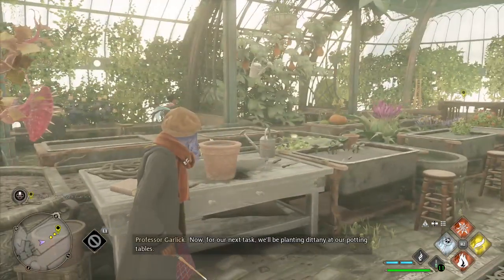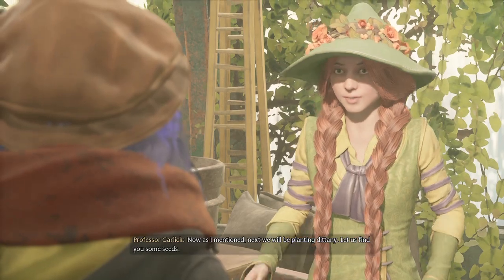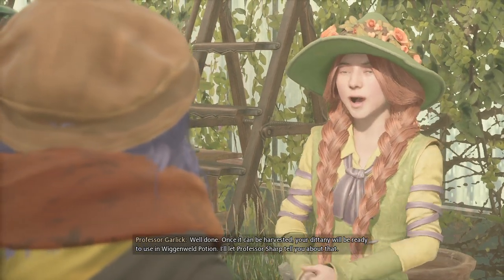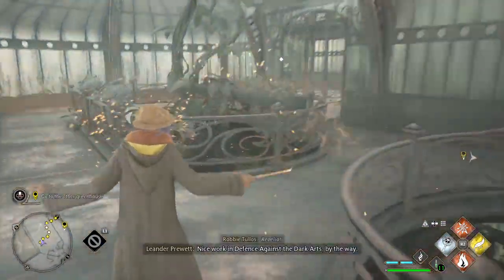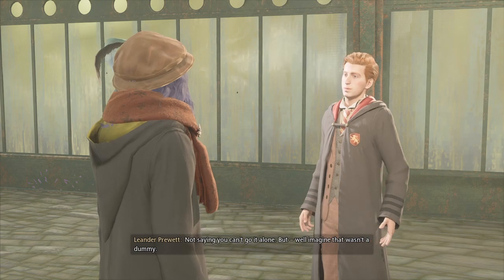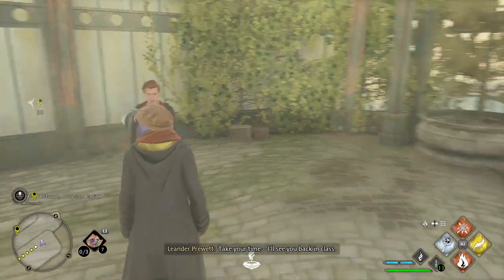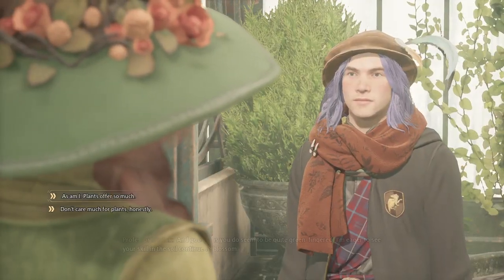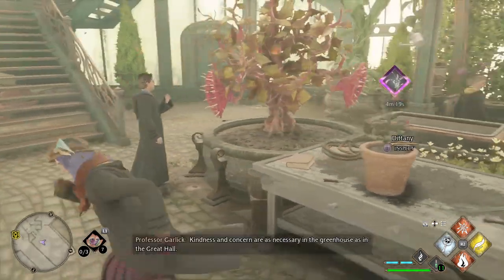Hogwarts Legacy Walkthrough Part 15 (PS4)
Part 15